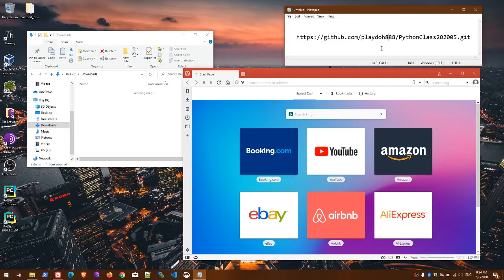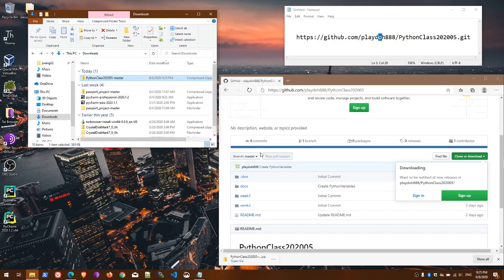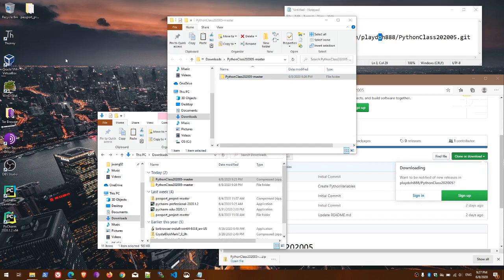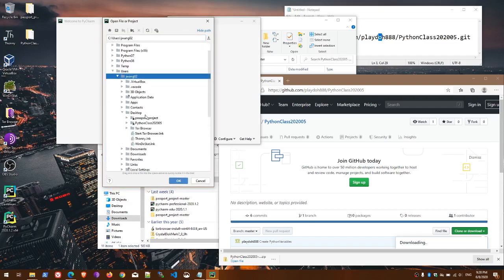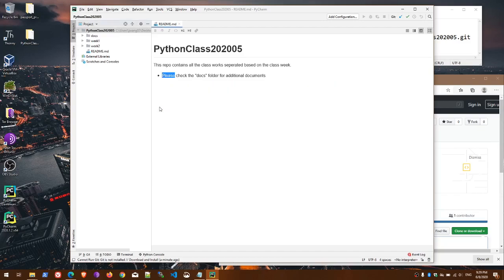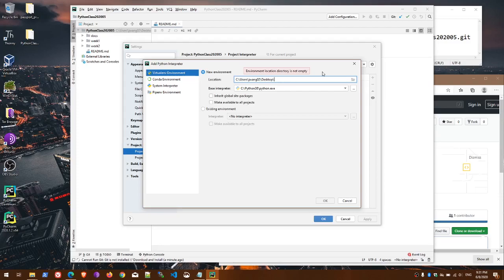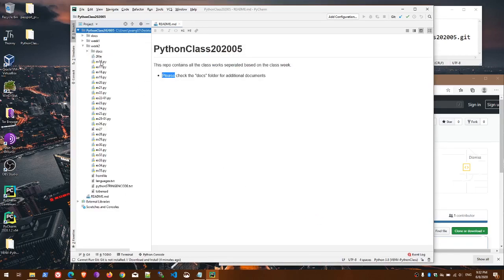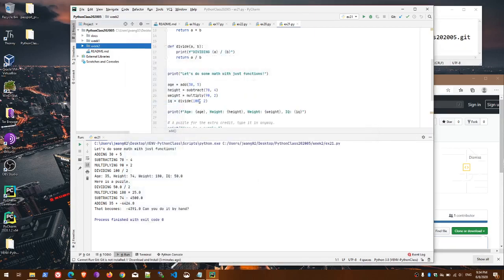How to download and run PythonClass202005 project using PyCharm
This video tutorial shows how to download the repository from GitHub and set it up to run under PyCharm